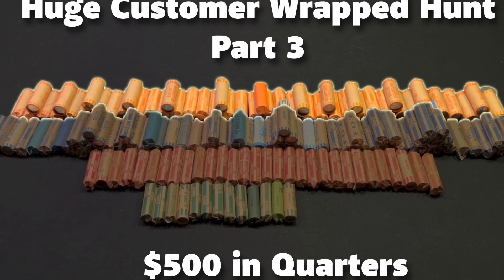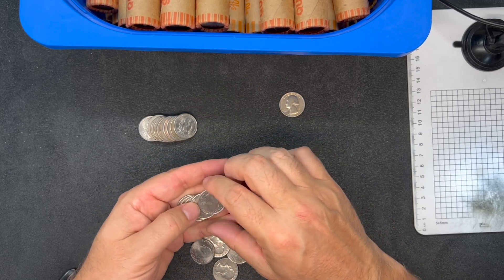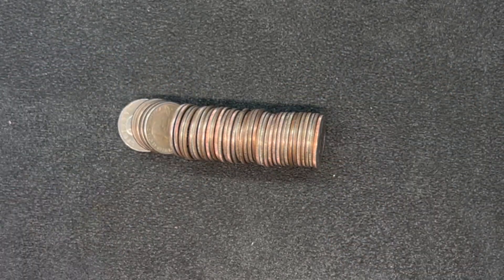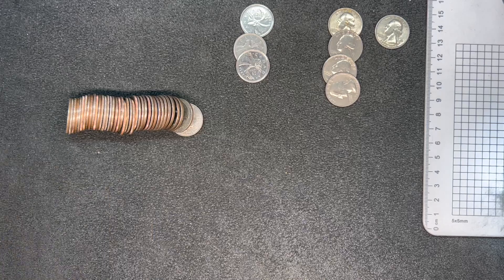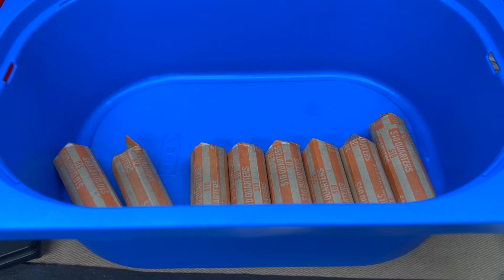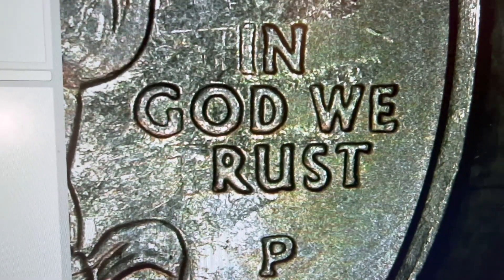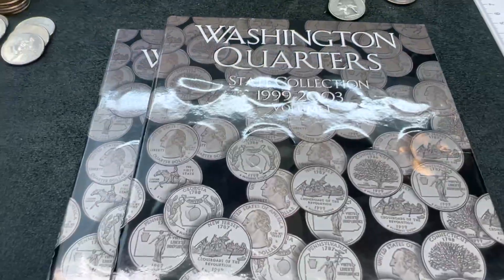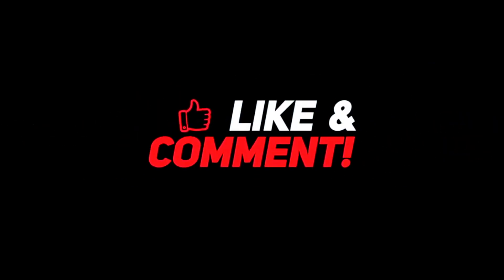Huge Customer Wrapped Coin Roll Hunt - Part 3 - Searching $500 in Quarters for rare coins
Today we hunt part 3 of a huge Customer Wrapped Coin pickup earlier in the week.  Today we hunt $500 in  Quarters for Errors, Varieties, Foreigns, and Silver!

If you see anything you like and I mention I may sell it, see if it's in my online store... If it's not shoot me an email and let me know you are interested.

Make your Coin Roll Hunts more interesting, use this document as a quick reference guide for errors and varieties

If you want or need any of the items for your coin roll hunting or numismastic needs, please consider using my Amazon affiliate link (DISCLAIMER: I do make a small percentage of each sale when the below links are used):
Bring back the dates on your nickels
Make that Silver Shine with eZest
2022 Redbook
My Digital Microscope
My Digital Scale
Versatile Coin Capsules
Semi-Pro Microphone
Apple Camera Dongle to connect pro Microphone
Creality Ender 3 V1 3D Printer

Send Mail to:
GASH PM